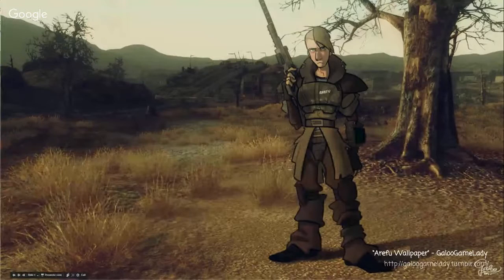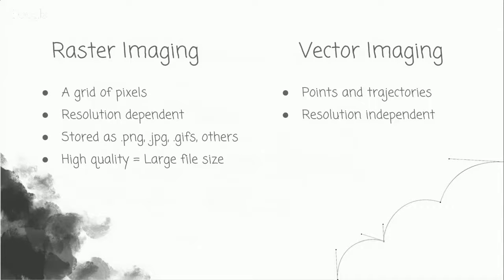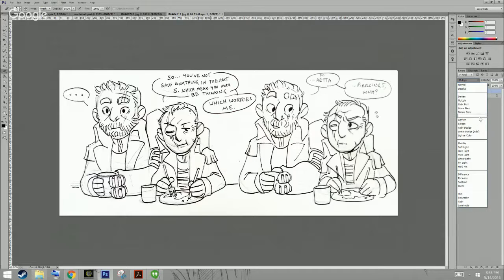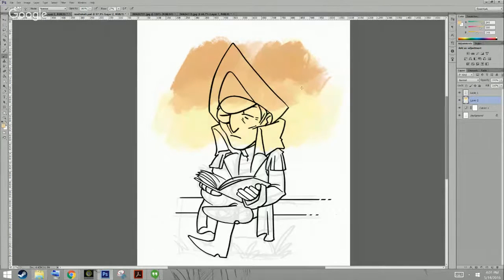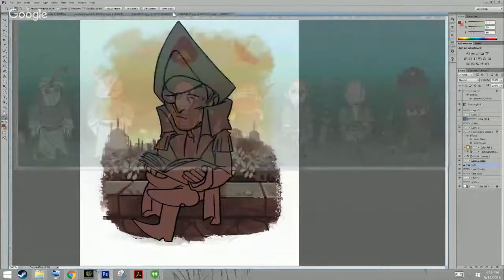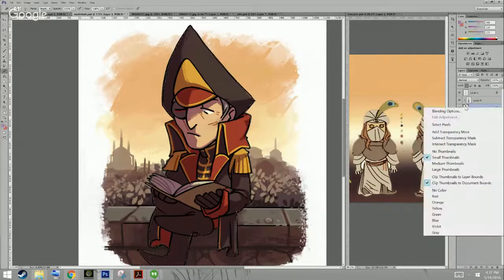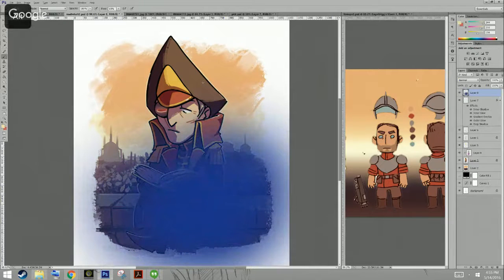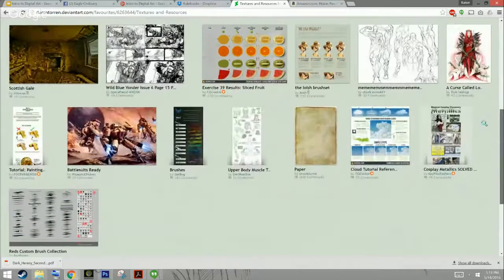Intro to Digital Art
Programs: Photoshop, Krita Free + open source
Tools: Drawing tablet ( ie: wacom )

==Topics==

- What is 'Digital Art?'
- Rasters vs Vectors vs Mixed Medium
- Contemporary Software and Tools
- Importing a sketch
- Lineart
--- Working with layers
--- Brush types and places to find them
- Coloring
--- Basic selection tools
--- Layer clipping and masks
- Shading
--- Layer types
--- Transparency
- Editing and Exporting
--- Filetypes
--- Compression

Tutorial will be curated, with time given at the end for me to answer questions and go more in-depth on specific topics. Feel free to join in and field questions.